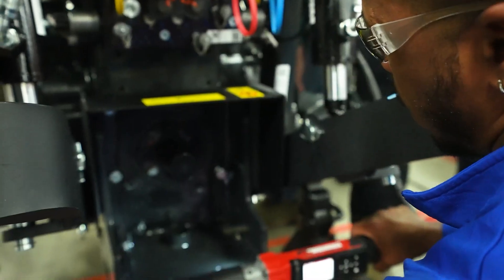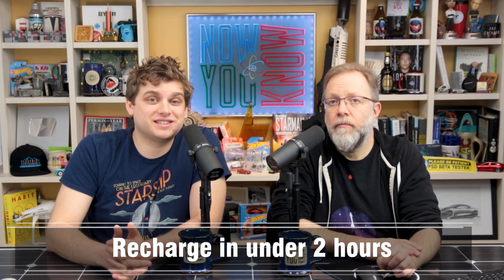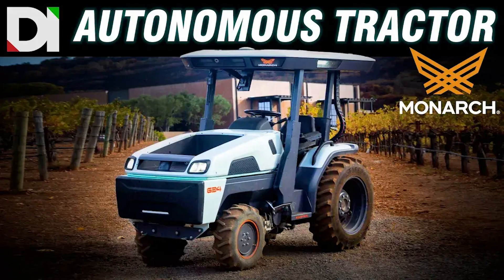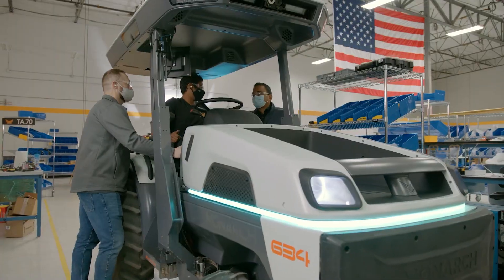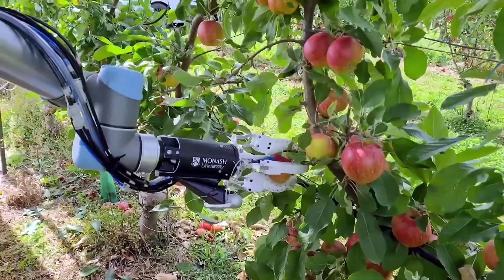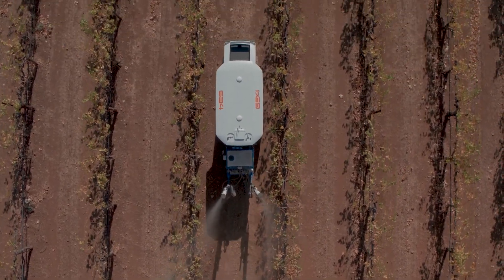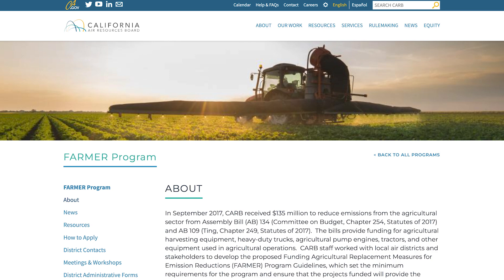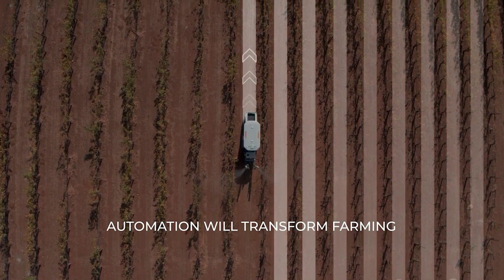The Monarch Tractor is Here! | Disruptive Investing News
We Interview up and coming companies and their CEO's, who are moving the needle in sustainable technology.